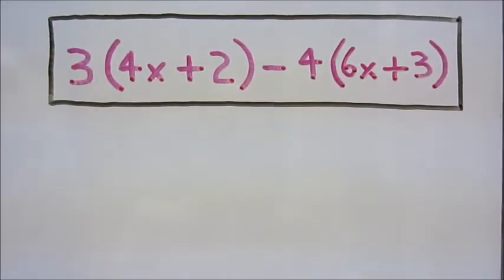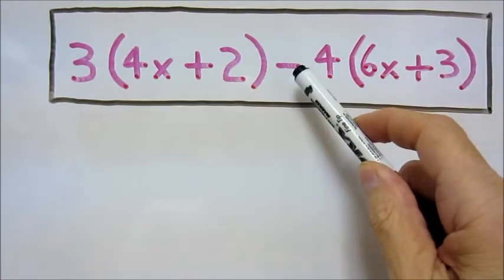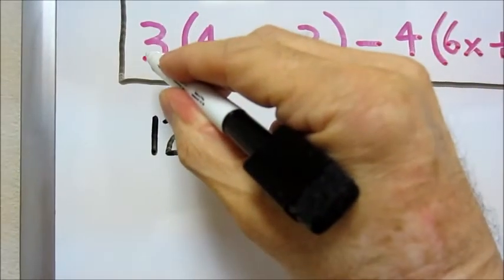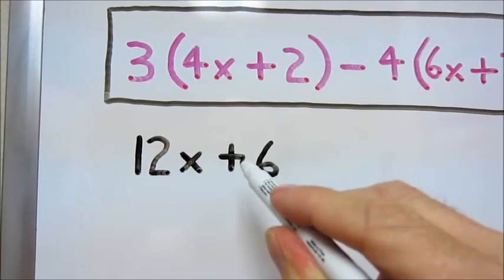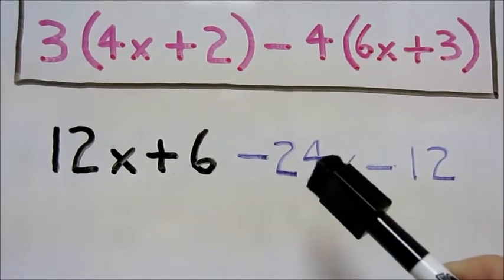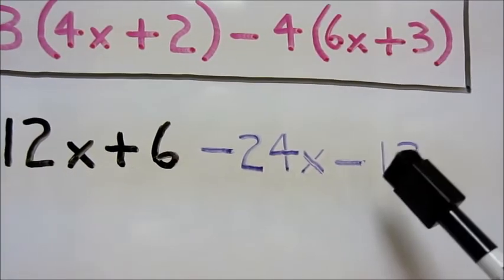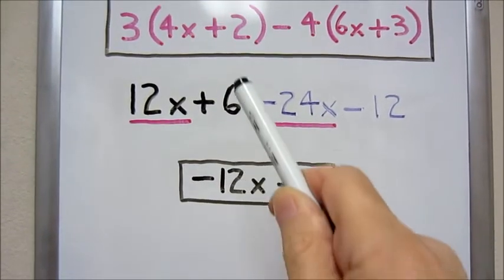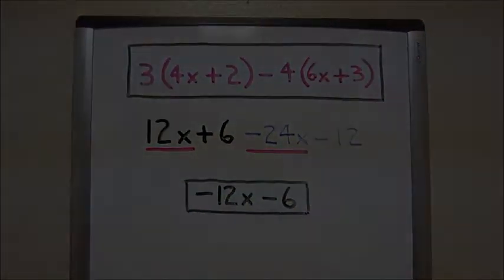Expressions With The Distributive Property - New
Learn how to simplify expressions that involve the distributive property.